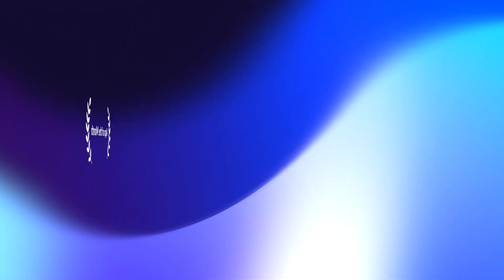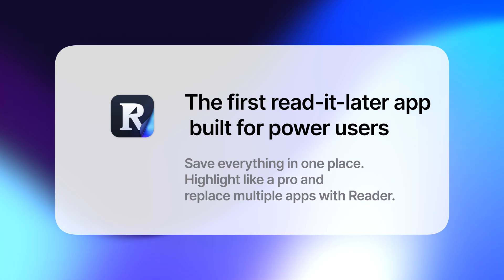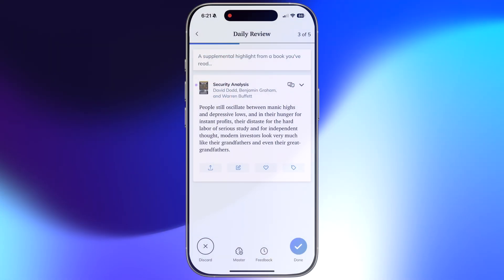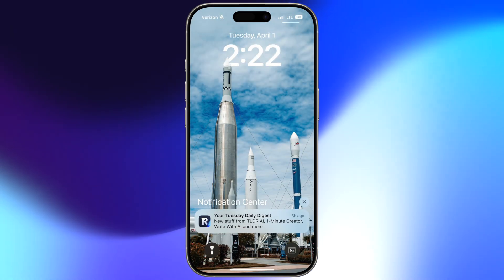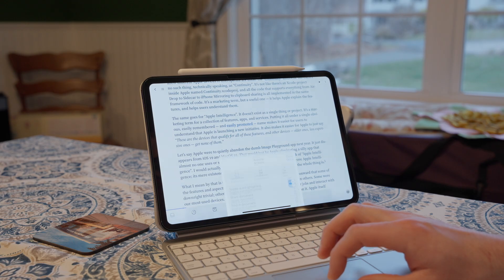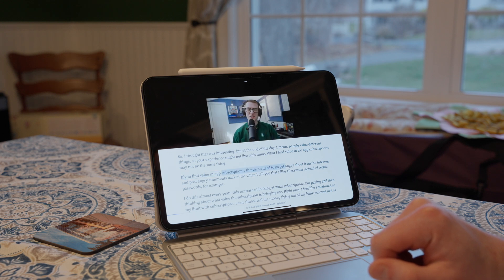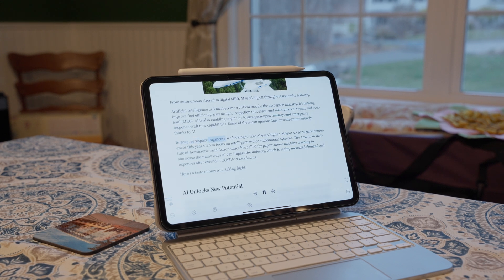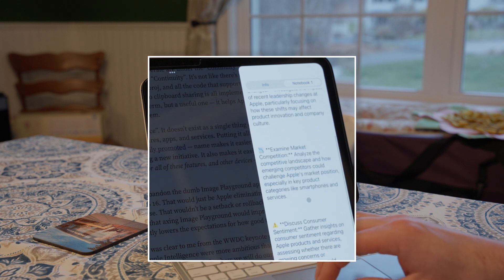Stop Forgetting What you Read with Readwise Reader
Ever lost track of that perfect quote or statistic you know you read somewhere? As a content creator and engineer, I've wasted countless hours searching through bookmarks, PDFs, and newsletters for information I knew I'd saved.

In this video, I break down how Readwise Reader solved this problem for me - but not in the way you might expect. This read-it-later app has a hidden superpower that transformed how I capture and use information.

I'll cover:
- What Readwise Reader actually is and how it works
- Setting it up on desktop and mobile
- Managing newsletters vs. articles efficiently
- The browser extension that makes saving effortless
- AI features like Ghostreader and YouTube transcript highlighting
- The unexpected feature that makes it truly valuable

Whether you're drowning in newsletters, struggling to remember important information from books, or just want a better system for your digital reading, this walkthrough will show you how to build a personal knowledge database that grows more valuable over time.